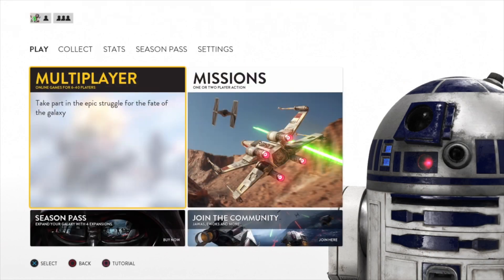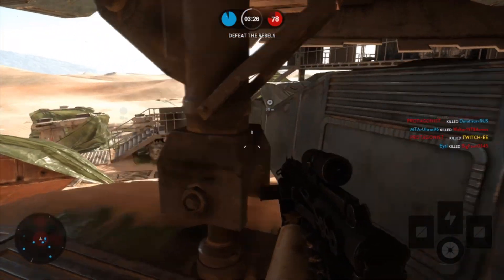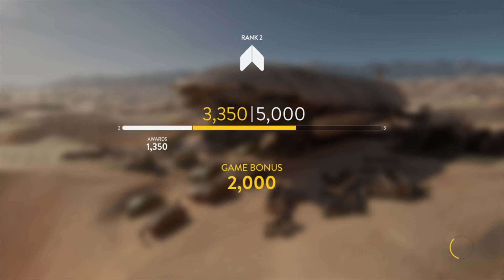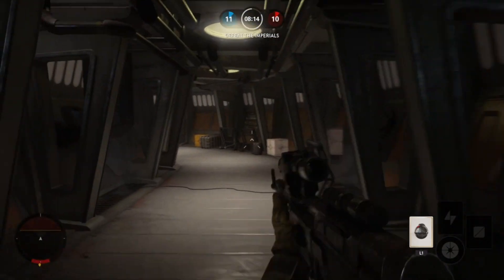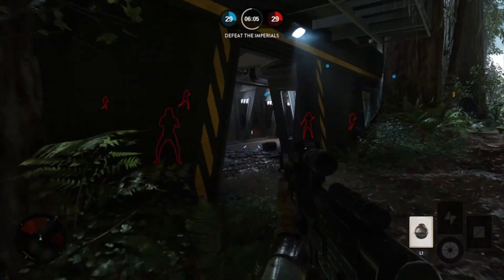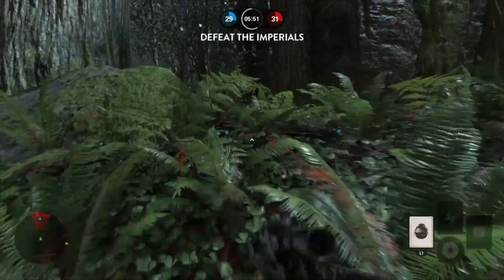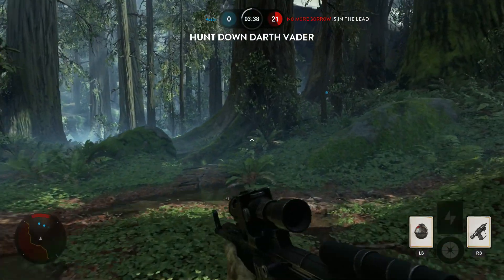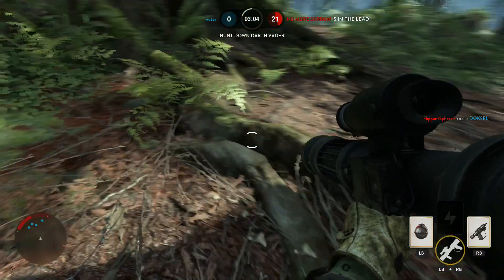Star Wars Battlefront Review | PS4 - Xbox One - PC | ShopTo